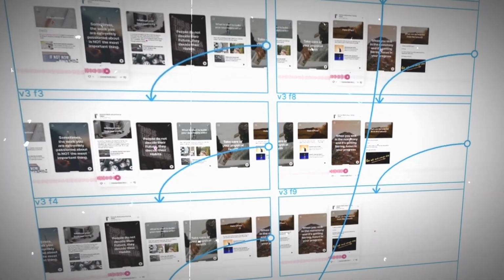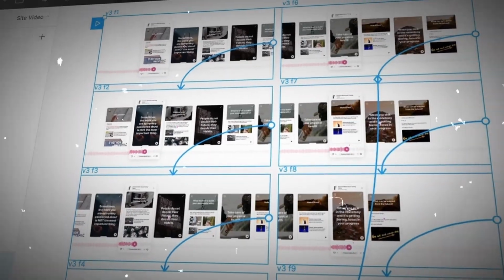How I Planned and Designed My Website Prototype (Employer Version)